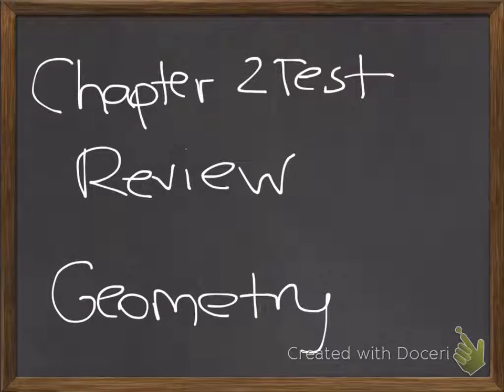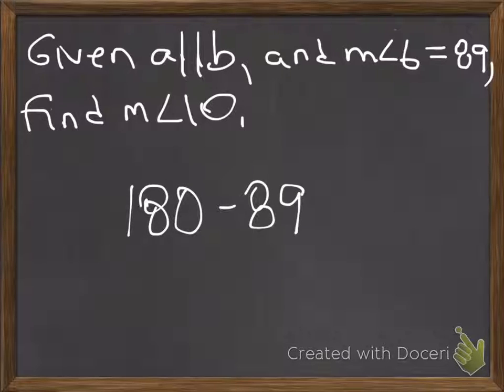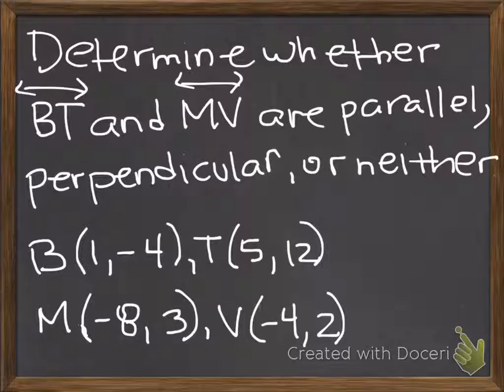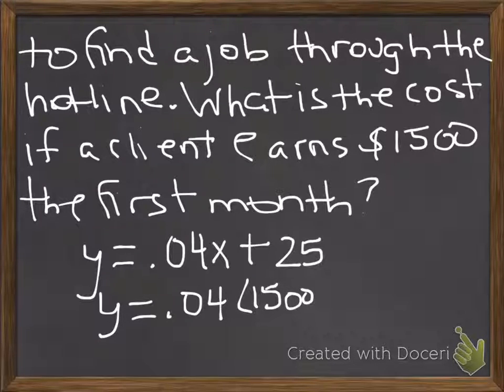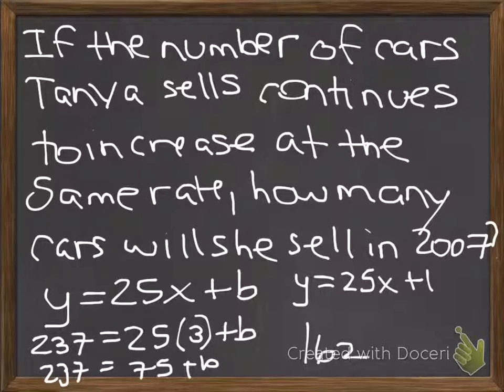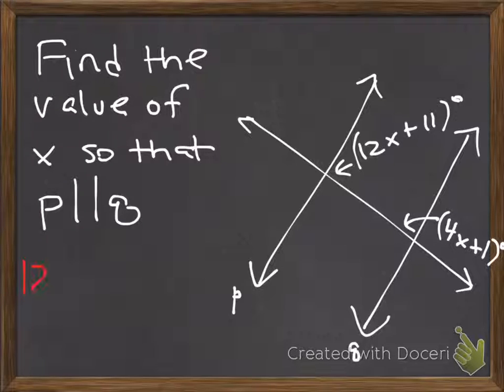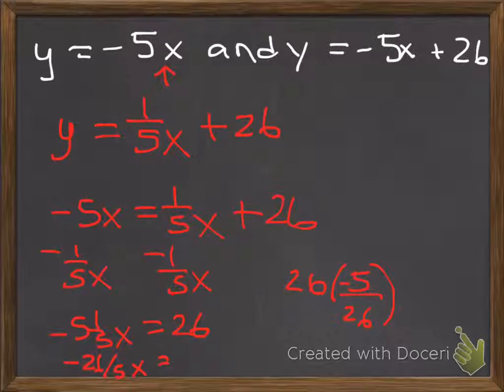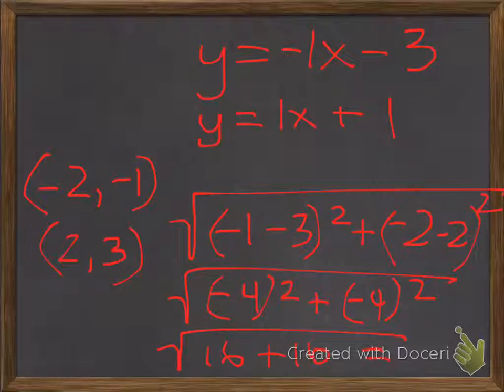Geometry Chapter 3 Test Review